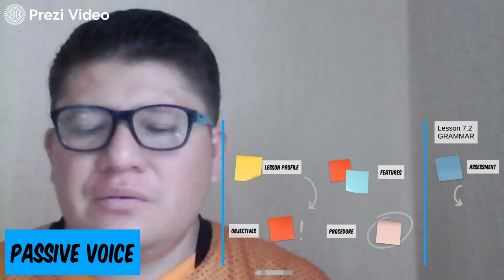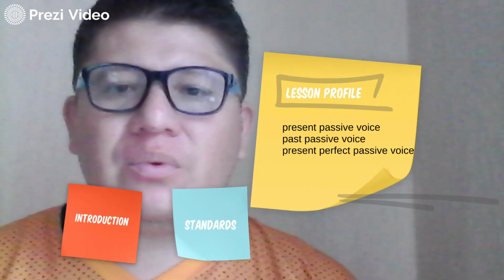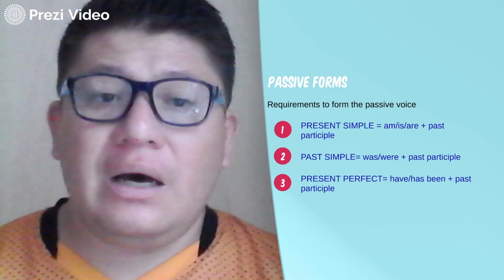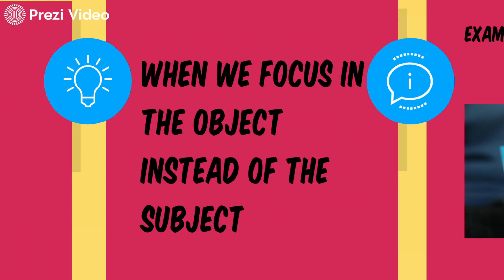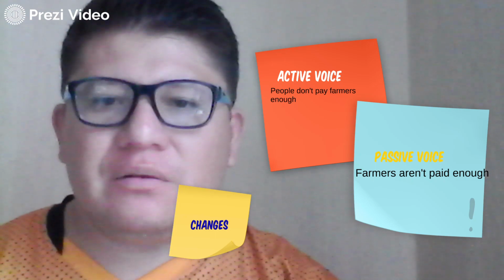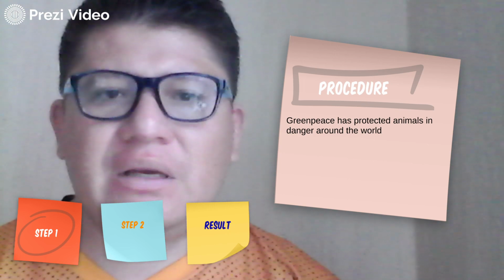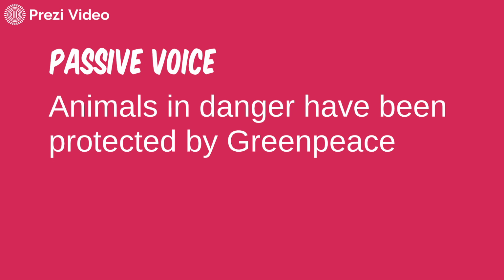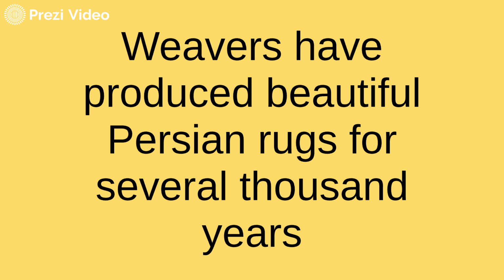Unit 7 Grammar lesson extended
In this new video I explain with details the passive voice.